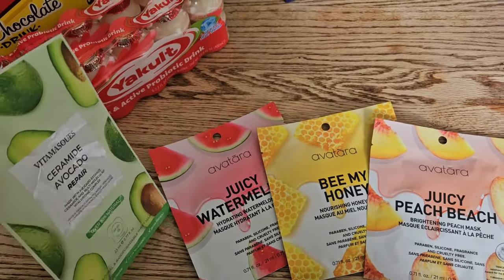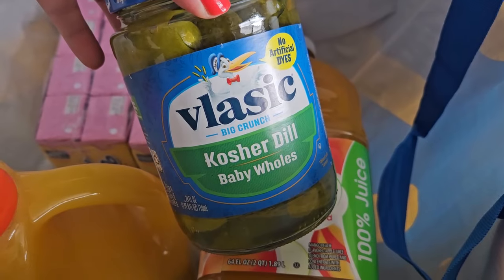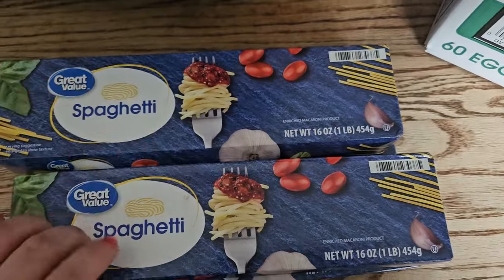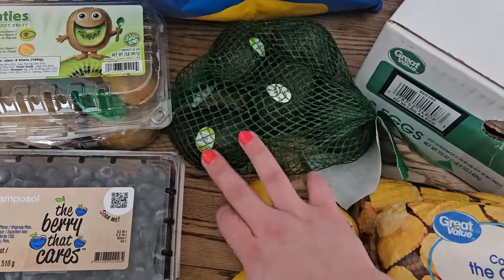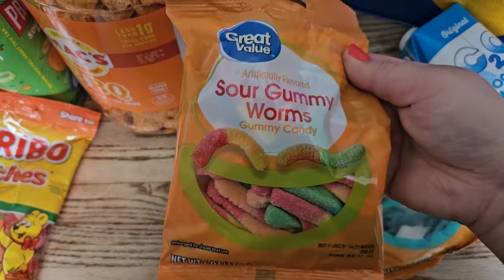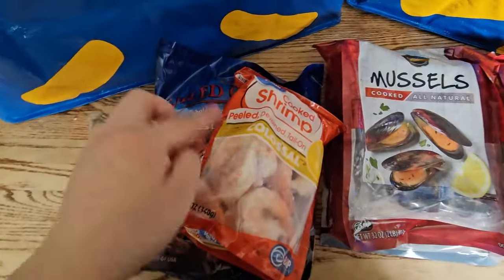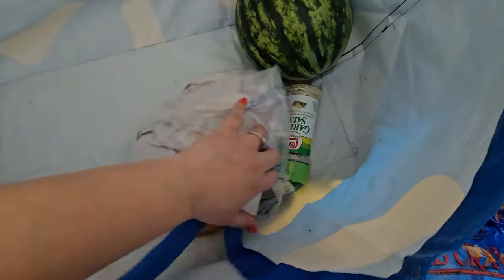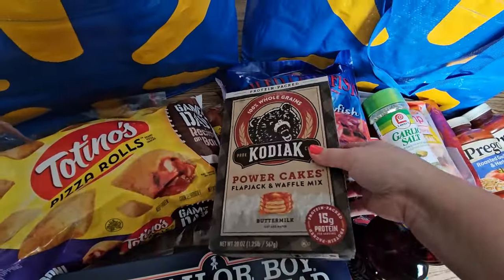Large Walmart Haul ASMR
Hello my Forget-Me-Not!

This is quite a large Walmart Haul! There will be items that I got for a seafood boil and a movie's night. Also, there will be other various items that I will be tapping on. And of course, there will be soft-spoken rambles along with this video. So please get comfortable, chill and relax. I hope you receive many, many tingles and enjoy!